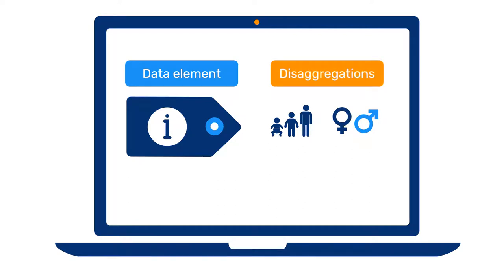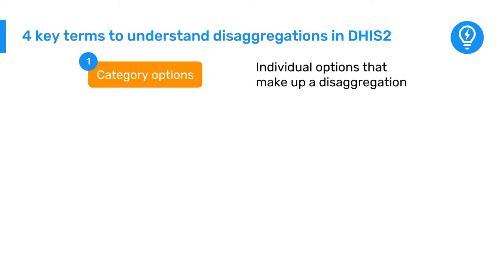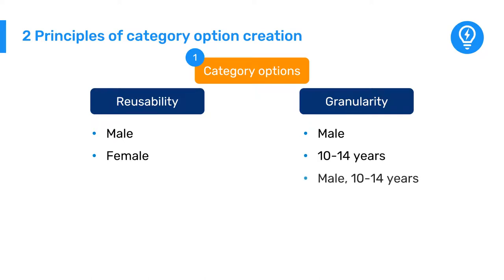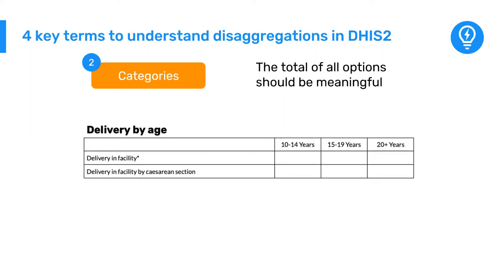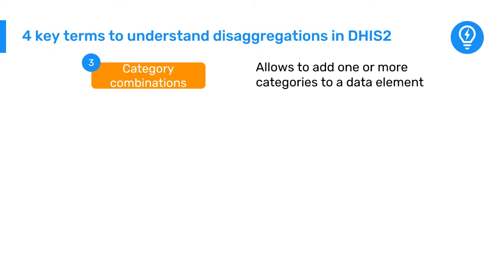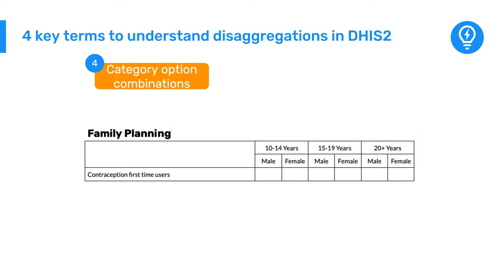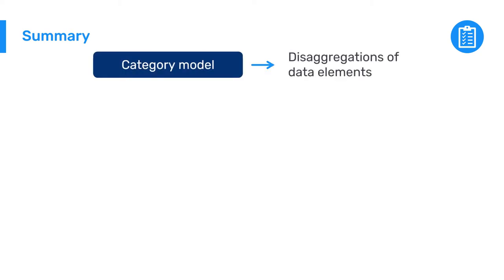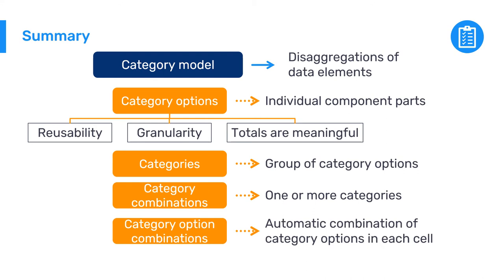3.1.1 Orientation to Categories [Part 1 of 3]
In DHIS2, data elements, such as "Malaria cases" or “ANC visits”, are often divided into disaggregations, such as age or sex, to make a more detailed analysis feasible and decision-making more focused. For example, using age disaggregations, we can determine the number of confirmed malaria cases within particular age groups. To create these disaggregations, DHIS2 uses a concept called “Categories”. This video will cover the conceptual design of the category model in DHIS2.